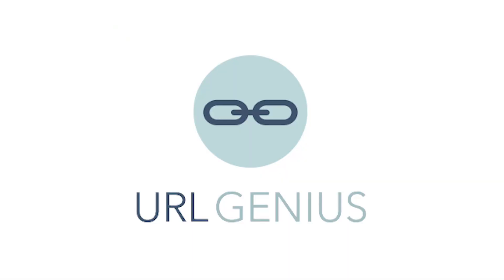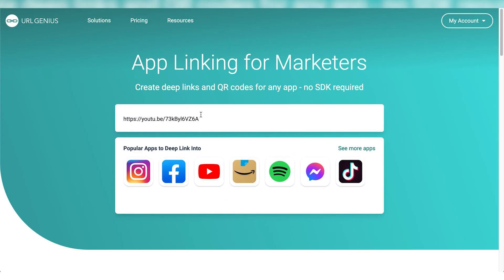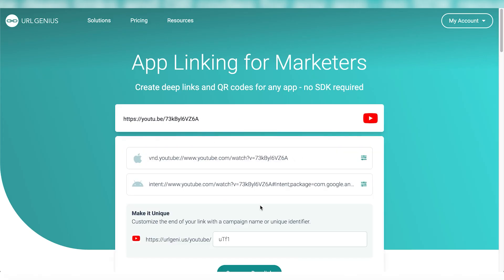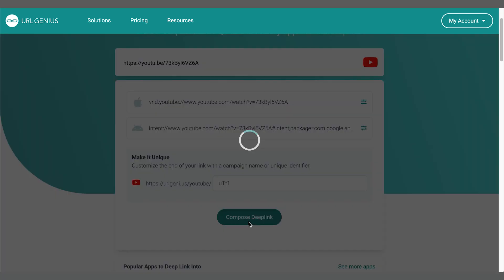the 5 types of Instagram posts EXPLAINED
In this video we're diving into the different types of Instagram posts: EXPLAINED. If you've ever felt confused about the differences between Reels, Stories, IGTV, Feed posts, and Live streams and how they can fit into your Instagram growth strategy, then this video is for you!

⭐️ The Secret to More Likes on Instagram? [MY EXPERIMENT]

⭐️ Everything you need to know about TikTok

⭐️ Don't start a podcast without watching this series

// GEAR
Vlog Camera
Big Camera

// ABOUT ME